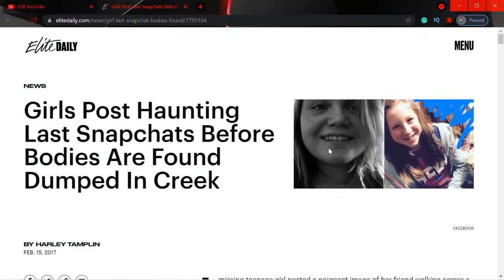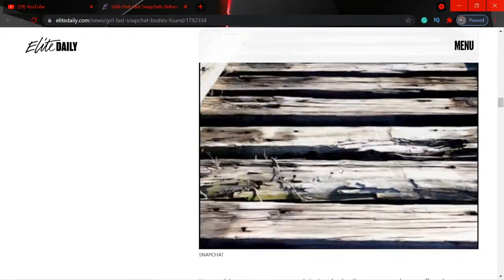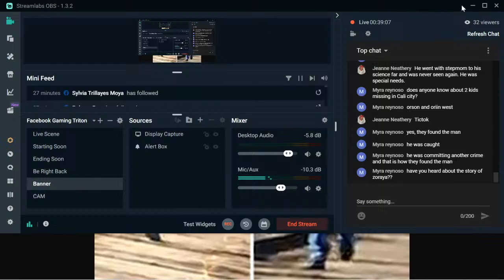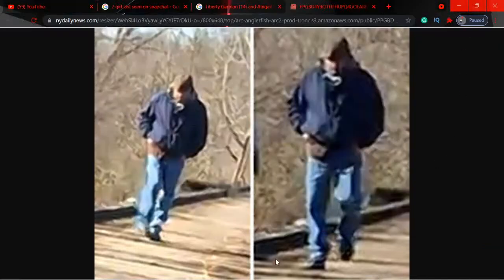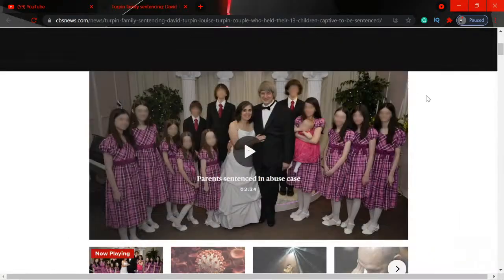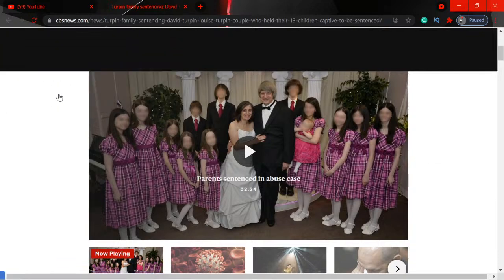True crime and the dark side of humanity